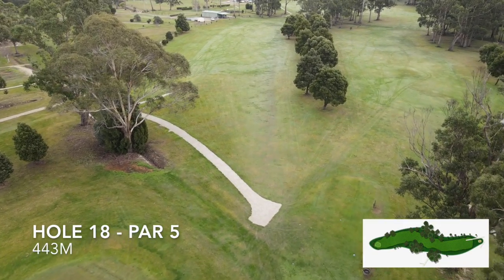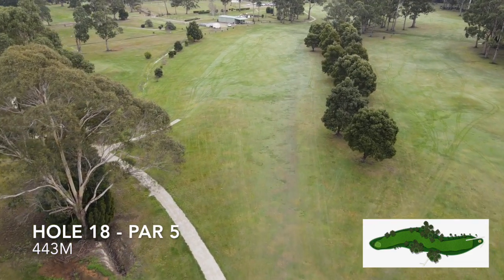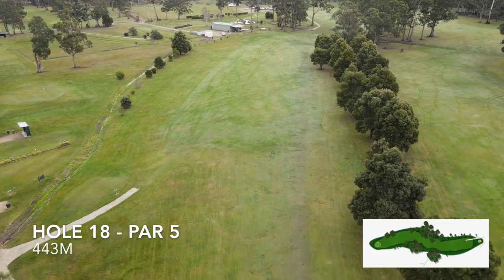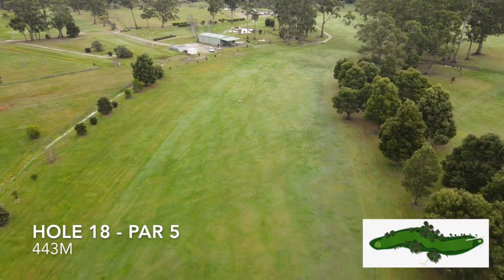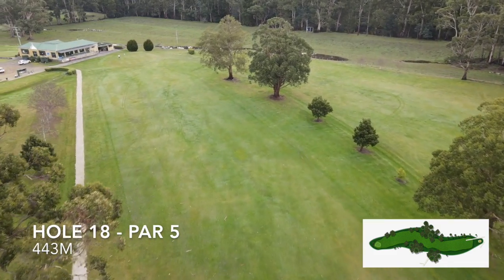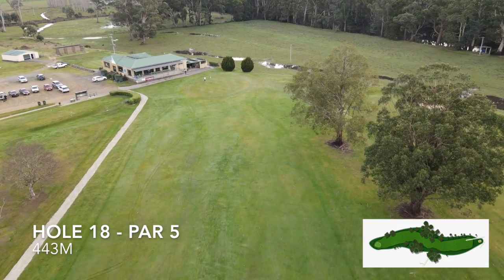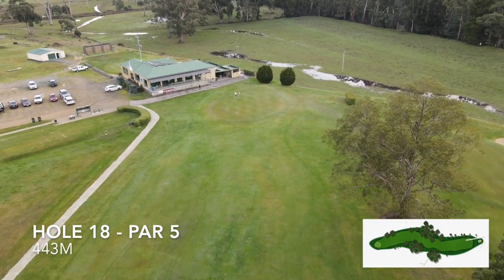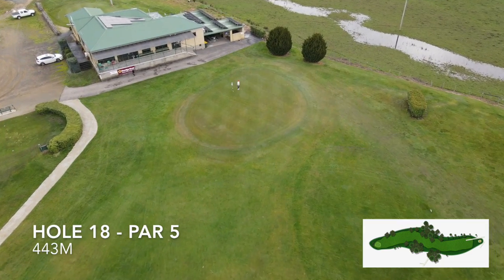Huon Valley Golf Course Hole 18